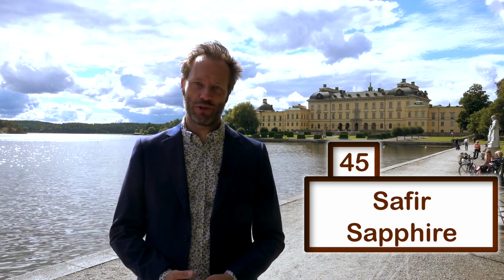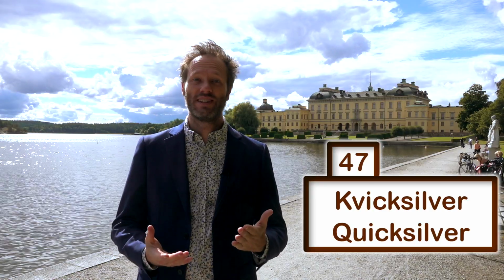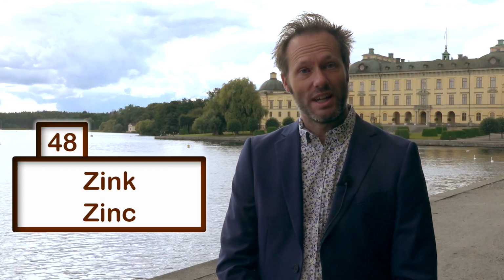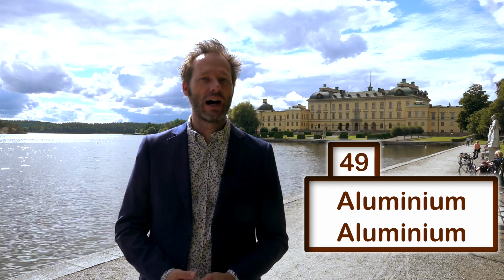Wedding anniversaries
Today is my wedding anniversary so I thought I would list all the annual wedding anniversaries from year 1 to 100. This is the unofficial Swedish list, filmed at Drottningholm castle outside of Stockholm.

My channel is packed with Swedish tutorials and language challenges where you can learn everything from nouns and verbs to grammar and special Swedish words. I also talk about places in Sweden and where you as a tourist can visit. I have made youtube videos for over 12 years. You can also find videos about Norse Mythology, my deep-talk series Good Talk (which now has its own channel), and other info about Sweden and Swedish culture.

Graphics by Oliver Holmgren & Erica Svejderud

Cheers
-Martin in Sweden